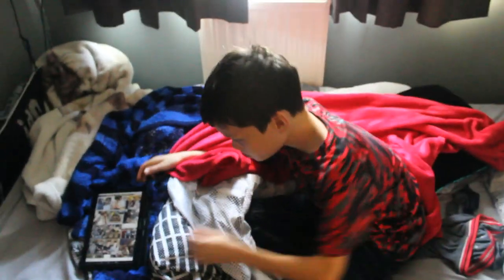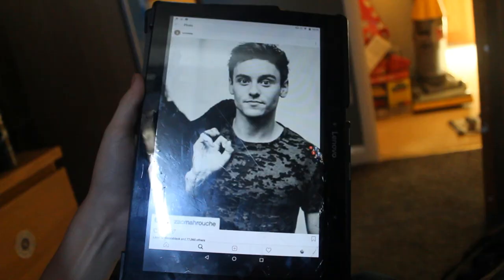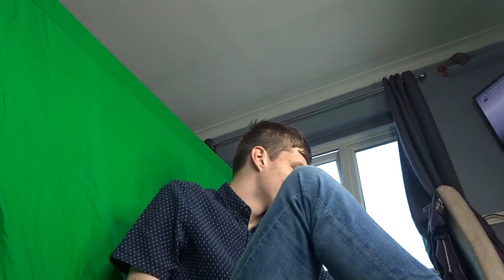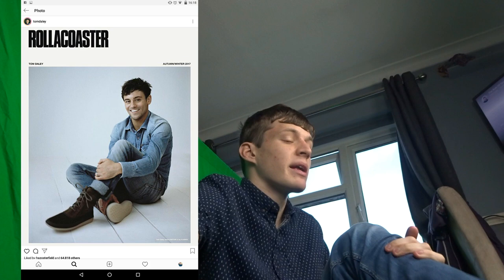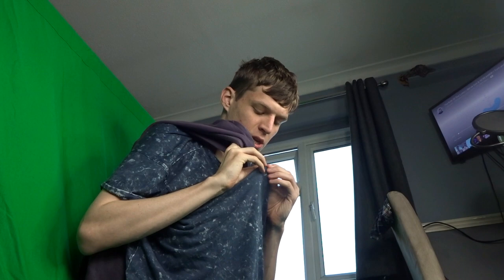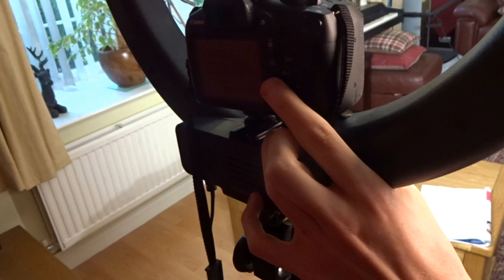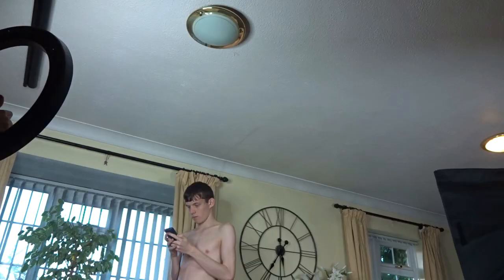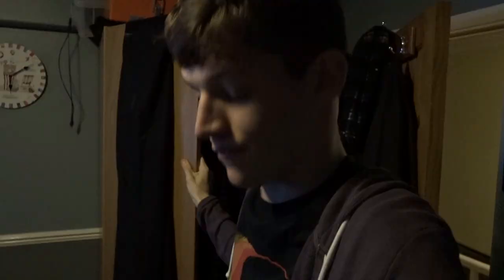Recreating Tom Daley's Instagram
Other Channels